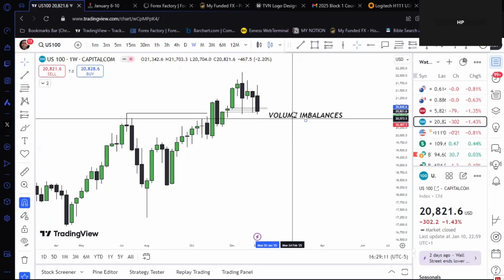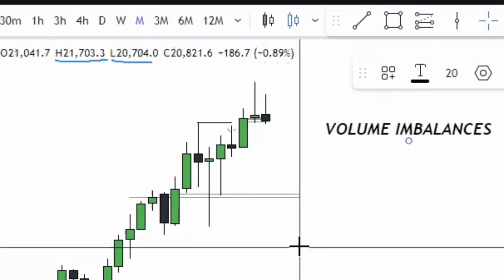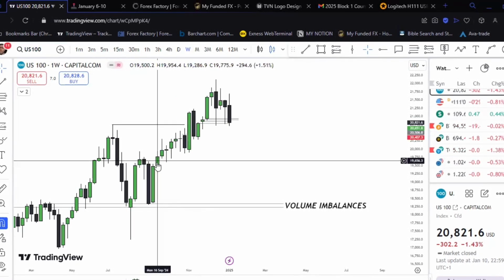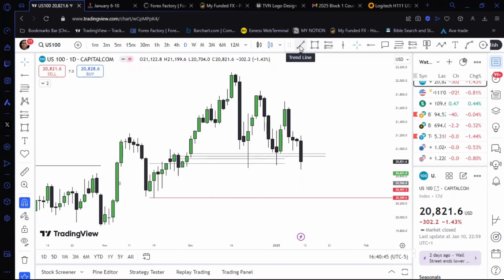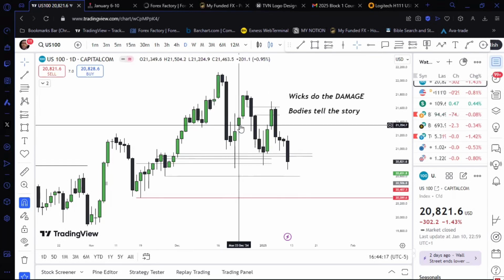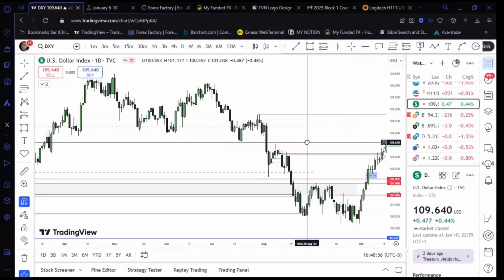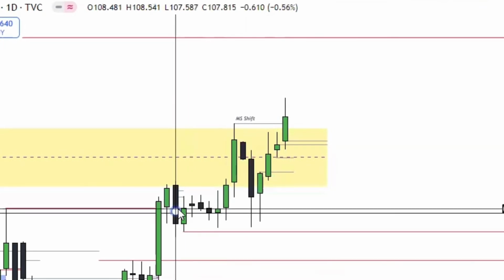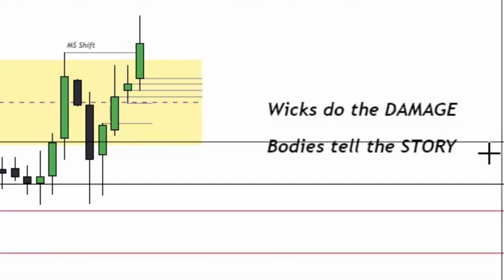How I Use Volume Imbalances to Predict Dollar Moves Every Week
Mastering Volume Imbalances: Predicting Dollar Moves for the Week Ahead**

Are you ready to take your trading game to the next level? In this video, I break down **Volume Imbalances** and their significance in understanding price action. You'll learn how to identify and use these key market dynamics to make more informed trading decisions.

- How to spot Volume Imbalances on your charts.
- Why Volume Imbalances are crucial for price reading.
- My outlook on the Dollar for the upcoming week and how it may impact your trades.

📈 **Key Takeaways for Traders:**
- Actionable insights on reading market structure.
- Practical strategies you can implement right away.
- Analysis to help you prepare for the week ahead in trading.

What are your thoughts on the Dollar’s outlook for the week? How do you use Volume Imbalances in your trading? Share your insights in the comments below!

If you’re serious about improving your trading skills and staying ahead in the markets, this video is for you.